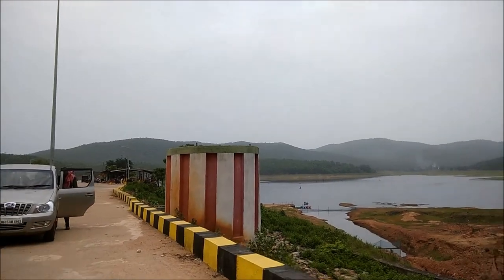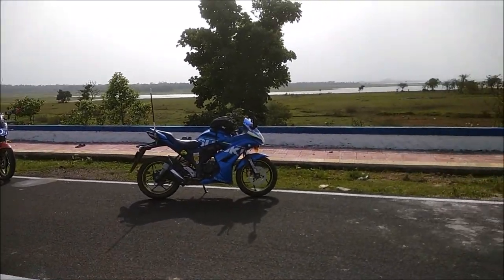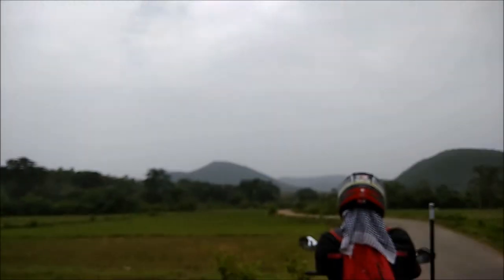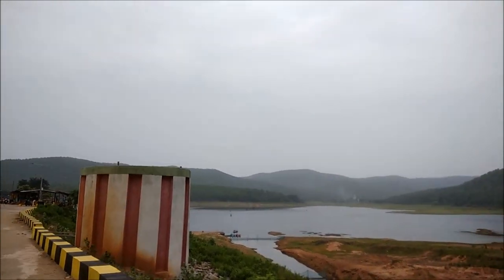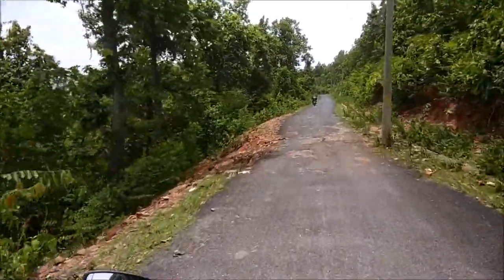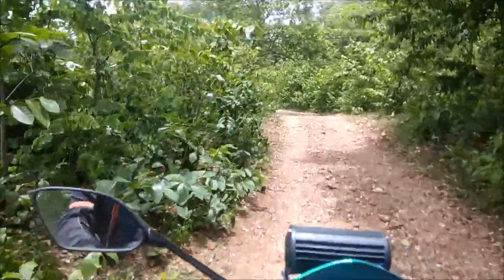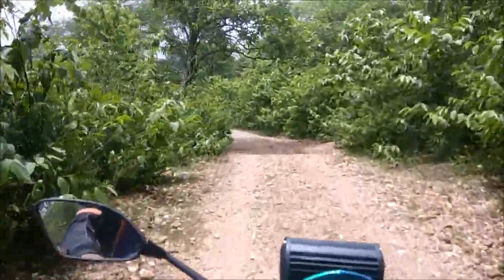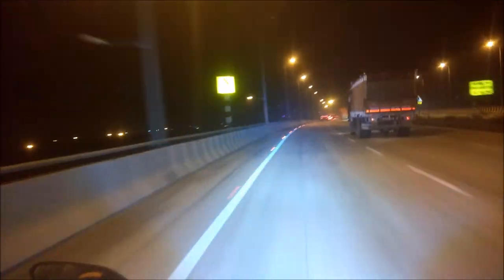Ride To Ghatshila & Mukutmanipur In Summar Season 🌞🏍️😎😃✌️ ||ER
Ride to ghatshila(Burudi Lake,Dharagiri Water Falls) & Mukutmanipur In summar Season On16th June 2018 (EID)
After A Long Time Then We Went To A Long Distance So That's It...
Went With My Friend Agniv (Starlord Rider)
    Do Like
[ER]